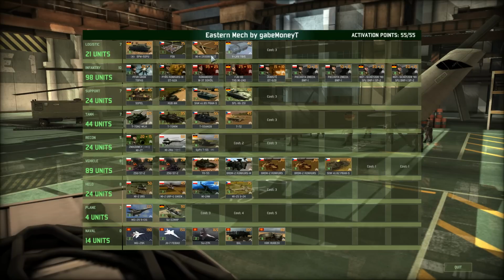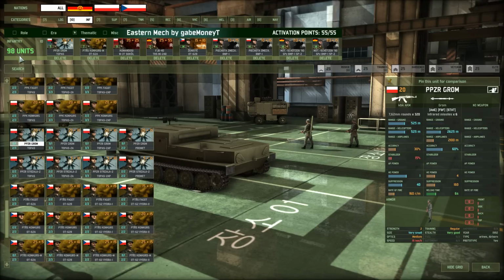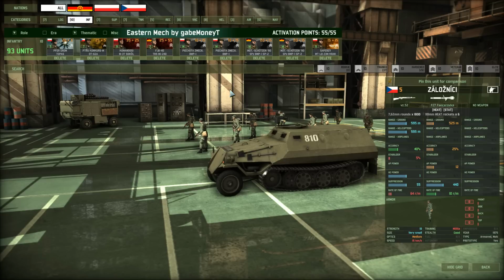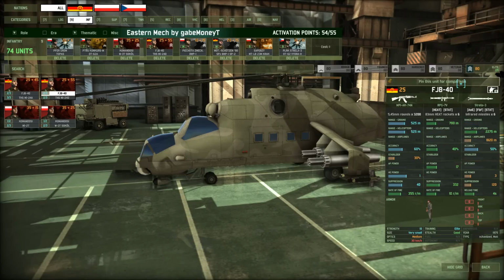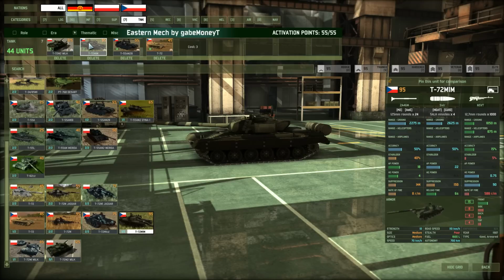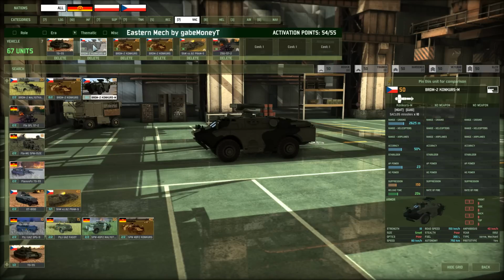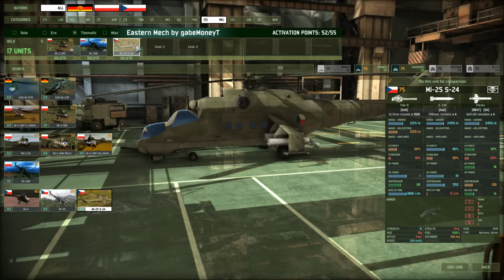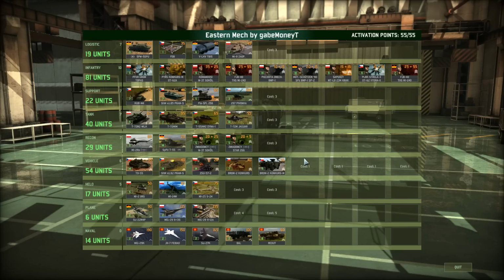Wargame Red Dragon - Eastern Block Mechanized by gabeMoneyT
Capturing towns, supporting allied pushes and holding the line. Sounds like something for a Eastern Block Mechanized deck in Wargame Red Dragon. Let's have a look at the deck gabeMoneyT sent in.

Mission profile for this deck: capturing and holding towns and pushing up with other players.

Deck code: ssgU6VMdUw0sniyYQ71JAmmaKjM0VGZ1eFTq8KmQtBk+BM5sc12qwNNFB1WqoJJAmsLvEmkzyZ5Ncg/TRJok8SeAvarENnCU1Z6OkSIIjEtmj1VQ

Cheers,
Stealth